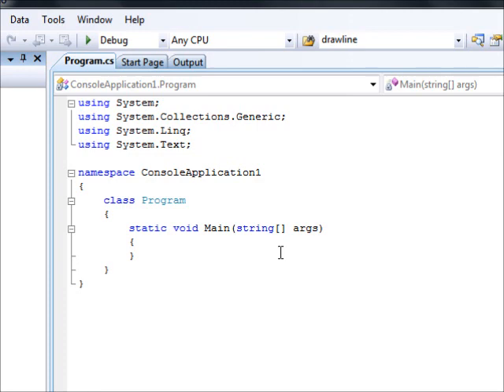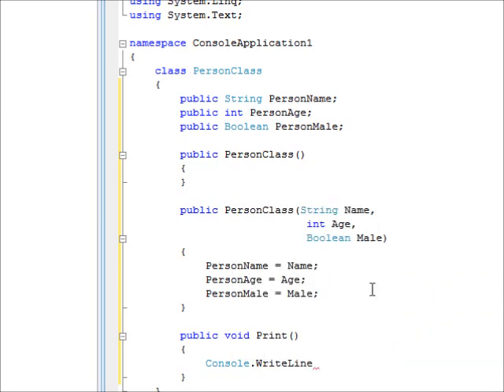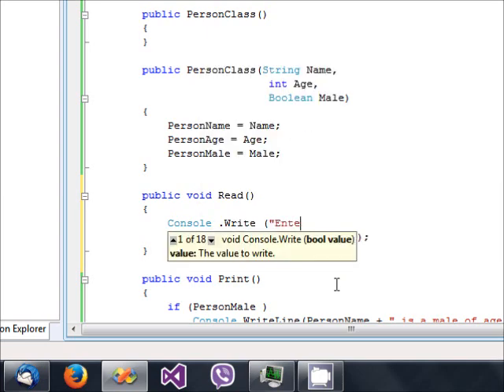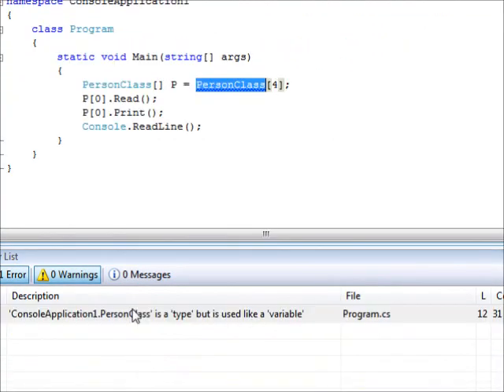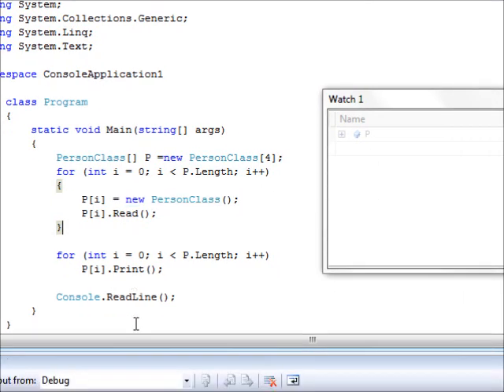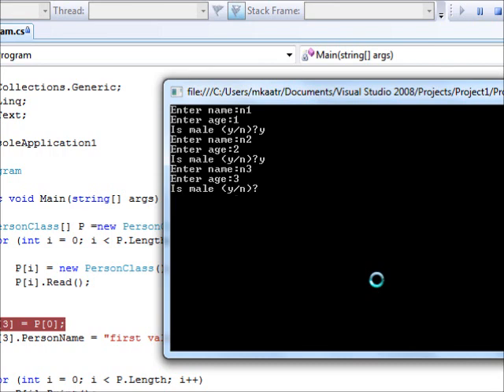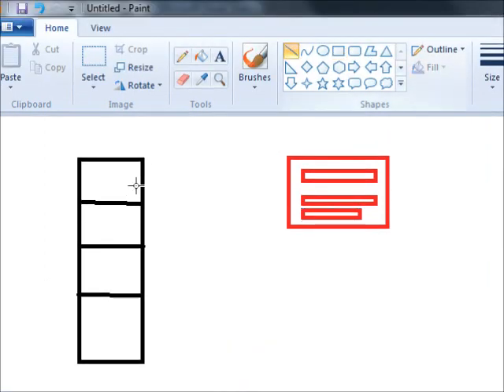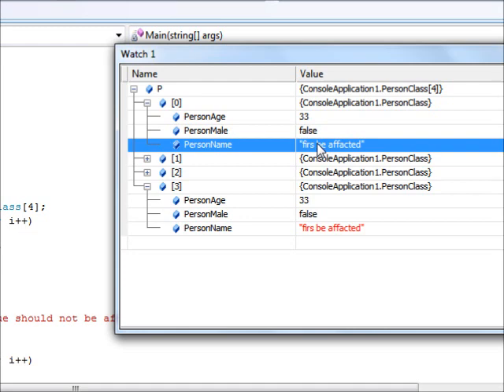Programming in C# 027 - Array of Objects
This C# tutorial shows how to create an array of objects.